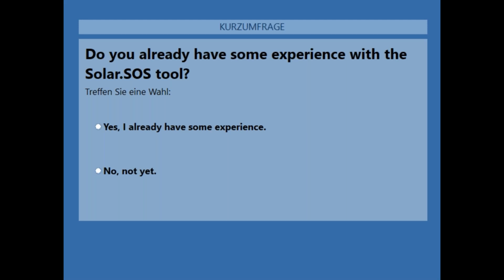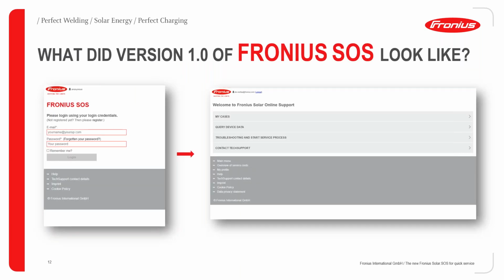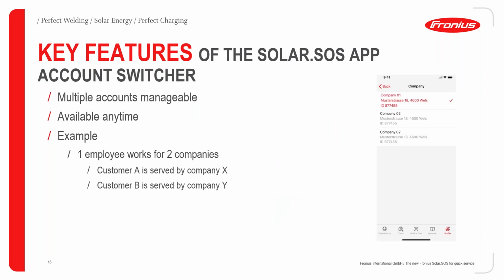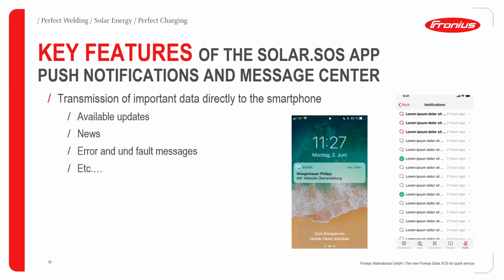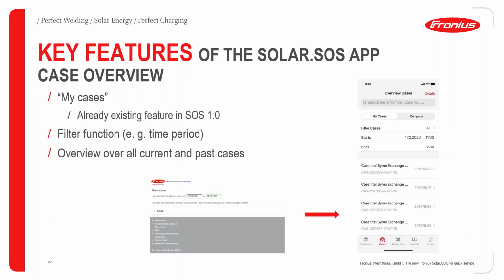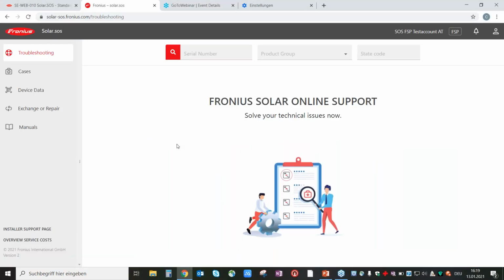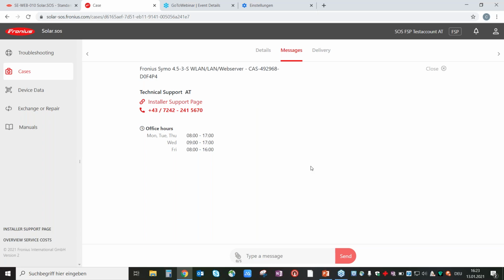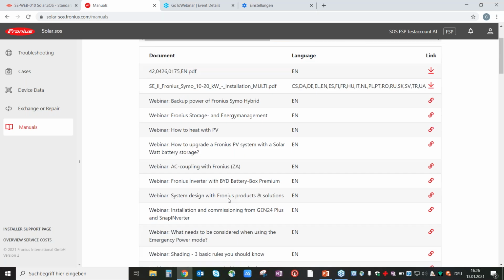Webinar: The new Fronius Solar.SOS for quick service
In this webinar, we will introduce our latest digital solution for service topics: the Fronius Solar.SOS

This online service tool from Fronius enables you to initiate the repair process directly on-site – all that is needed is the serial number of the inverter or the state code. In just a few clicks you get helpful support with diagnosing faults and you can order a replacement at any time without being put in a queue.